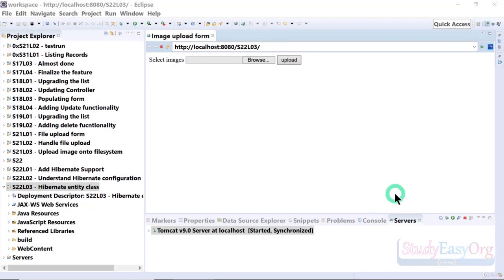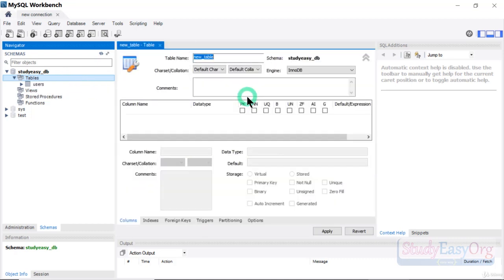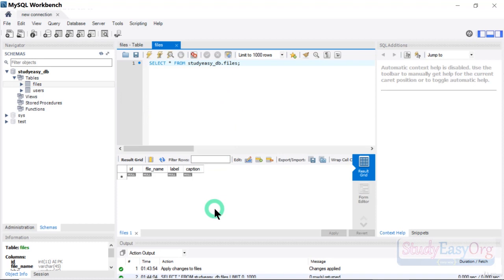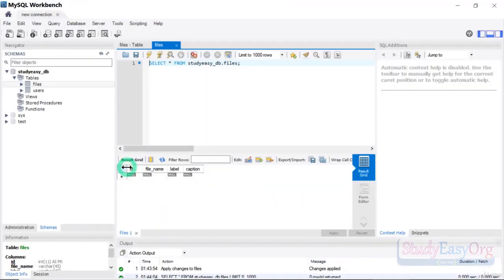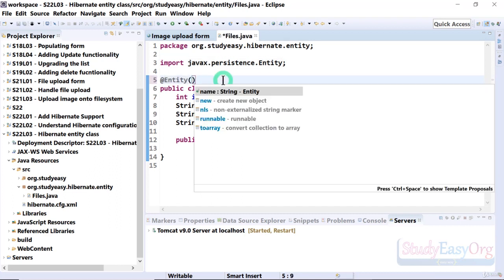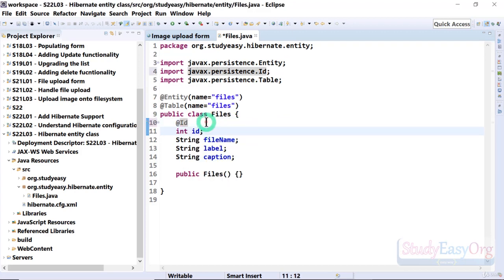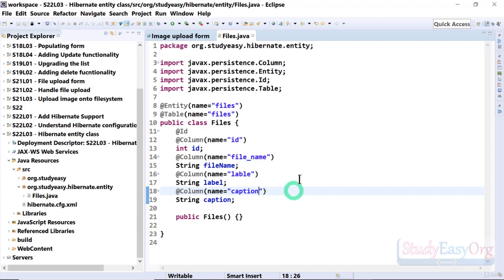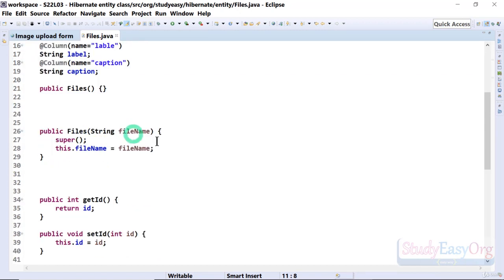308 Hibernate entity class ( Please SUBSCRIBE Our Channel )